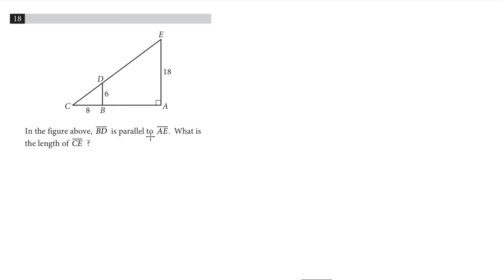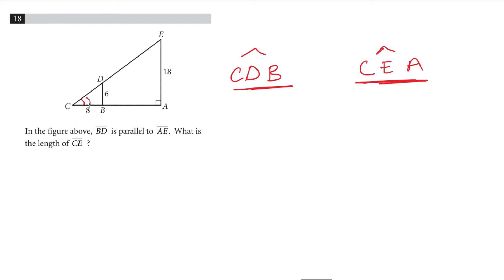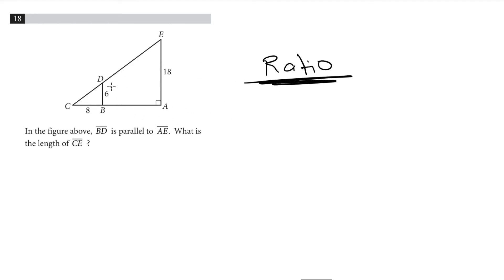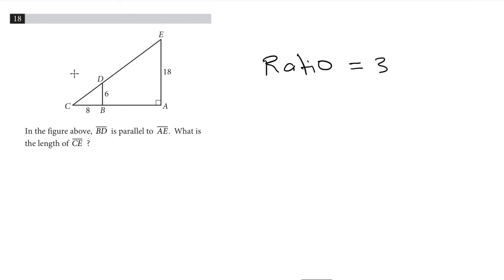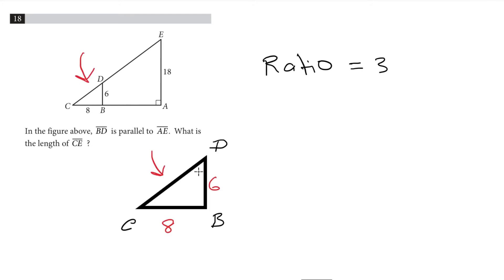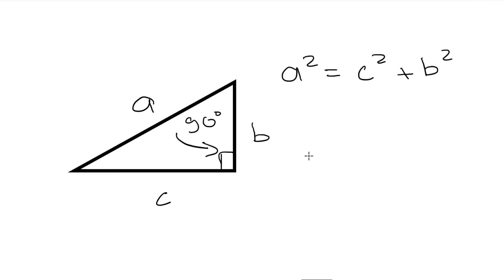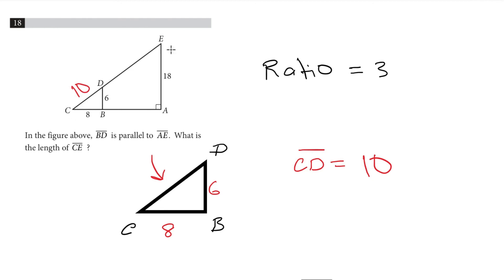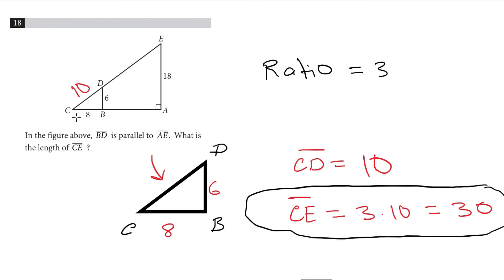SAT math - similar triangles problem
This is an SAT math problem solution video - it contains information on how to solve similar triangle problems (inscribed triangles)

to find out more about SAT math.

Donate to our foundation to help us create more content and help you achieve high scores:

Emin Tolukan education (Emin Tolukan EDU) is a foundation built to make SAT mathematics material more available and to help students all around the globe achieve good scores more easily, if you have any suggestions please visit

to help us improve.